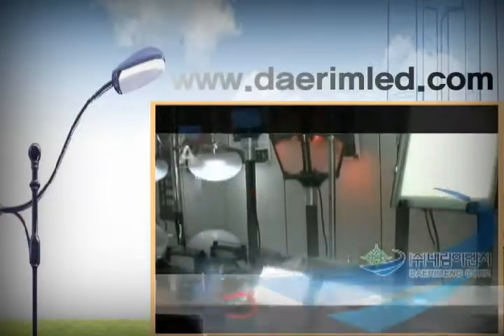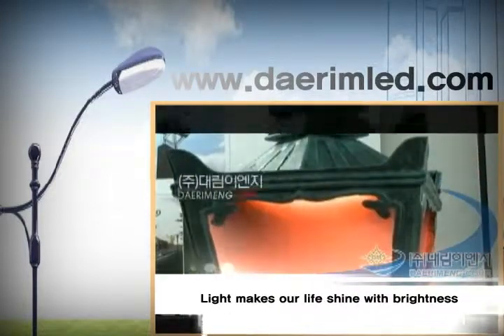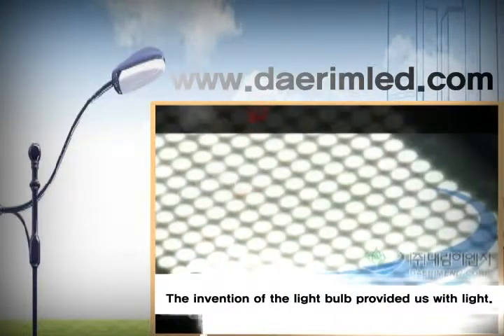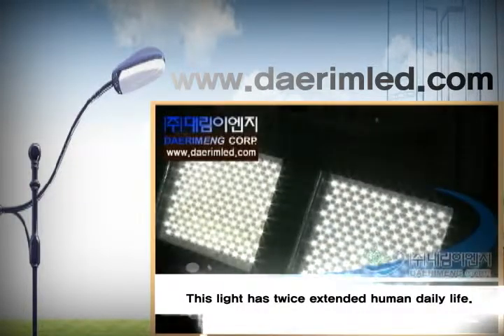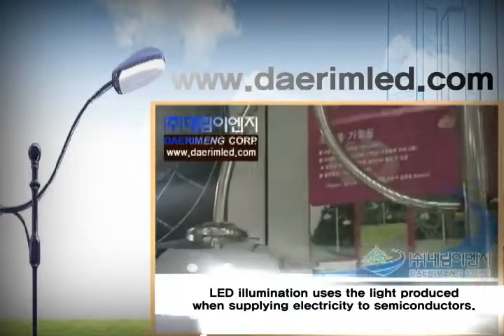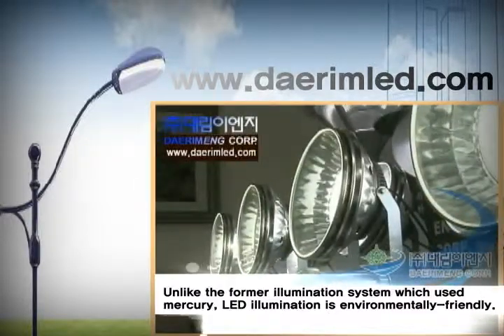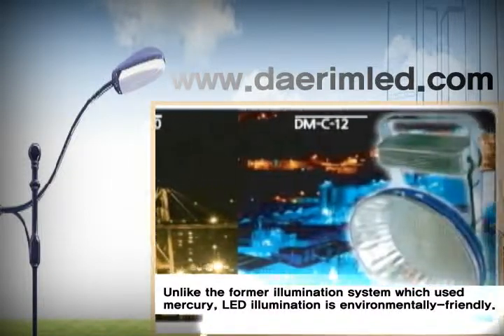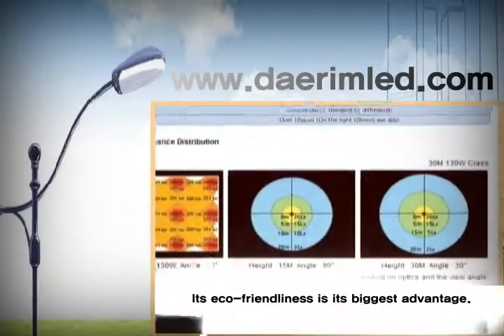Daerim ENG Corp.'s LED light by theelectronicshop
This is LED light of Daerim ENG Corporation. This item is environmentally-friendly. This part is the biggest advantage.